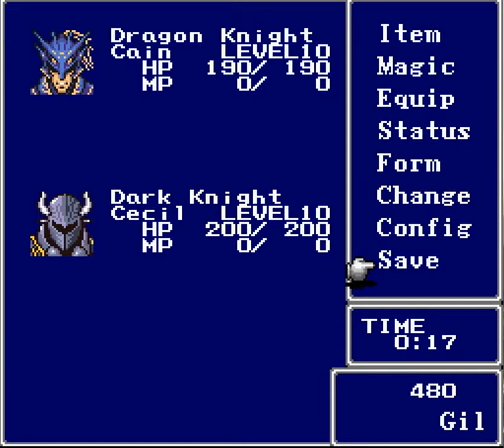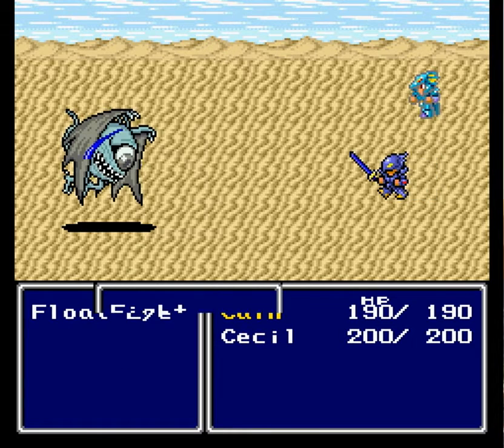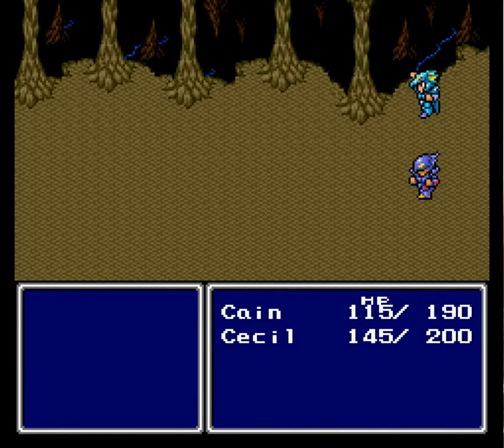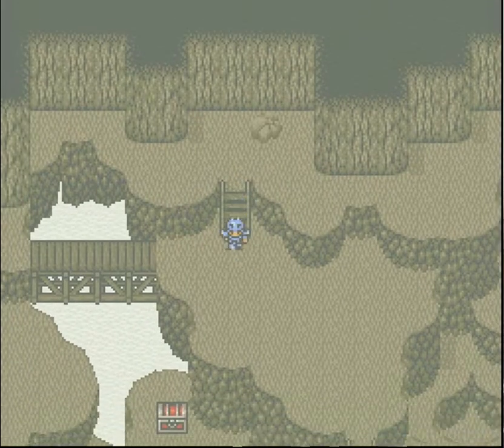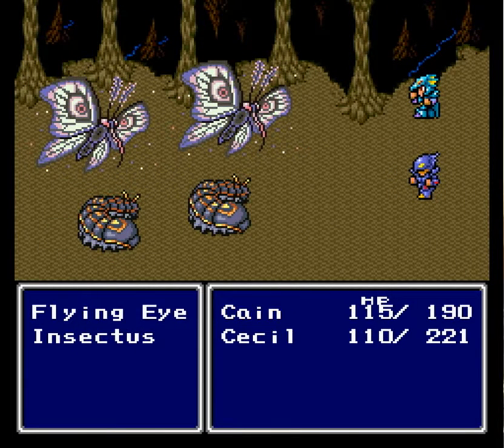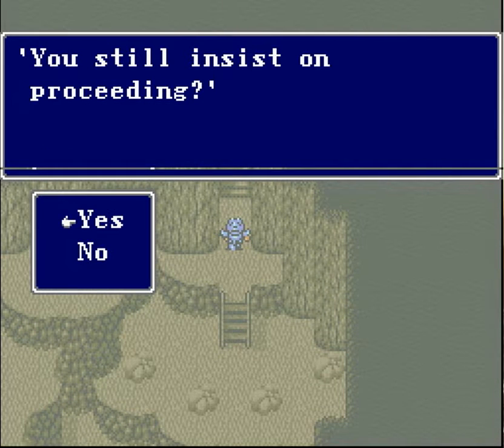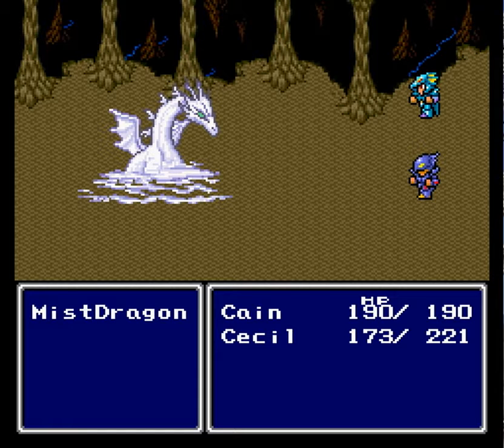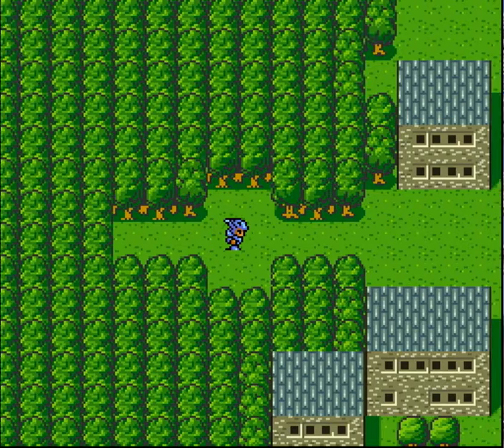Lets Play Final Fantasy IV #2 : The Misty Caves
To redeem ourselves, we go on a quest for the King to take on the Phantom beasts.